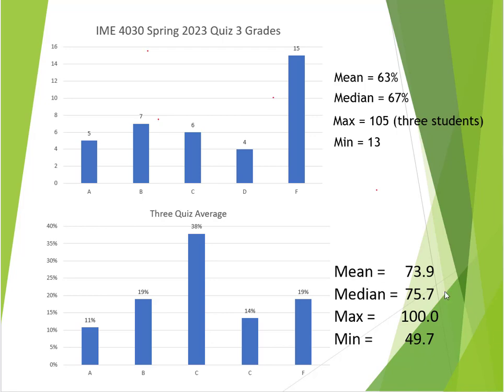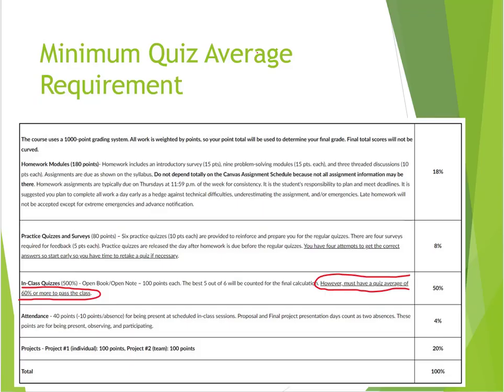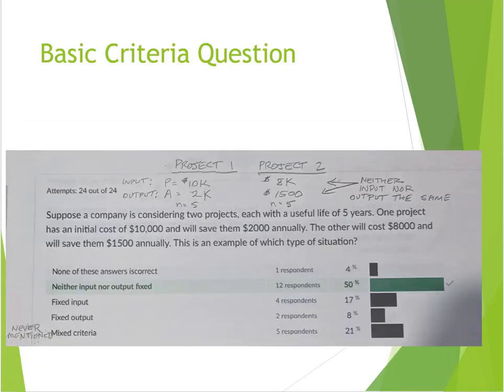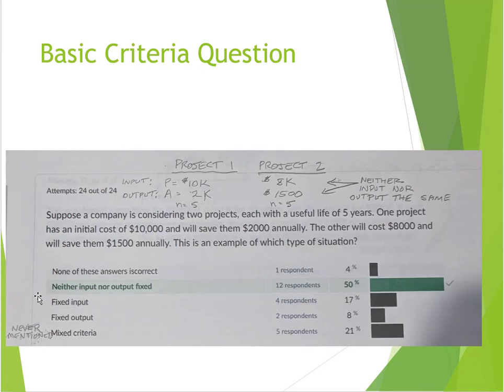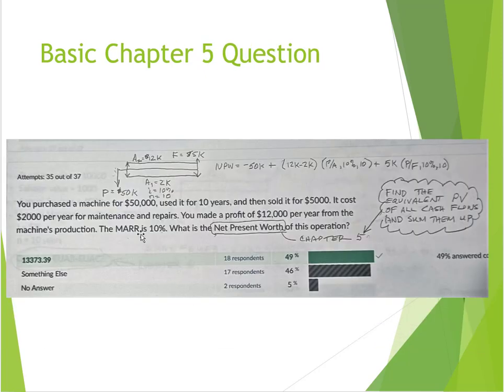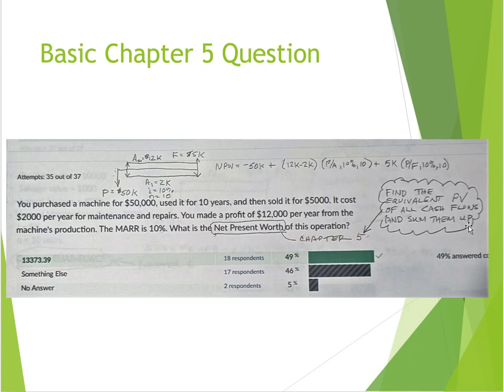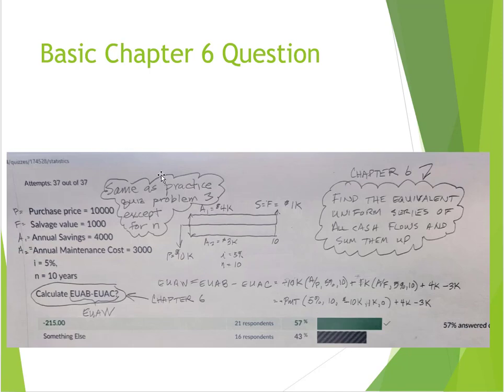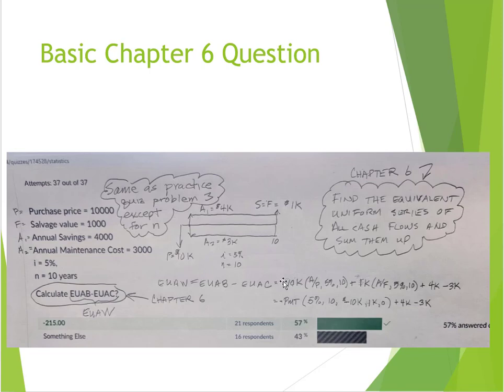IME 4030 Quiz #3 Review Spring 2023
Quiz #3 Review covering Chapters 5 & 6